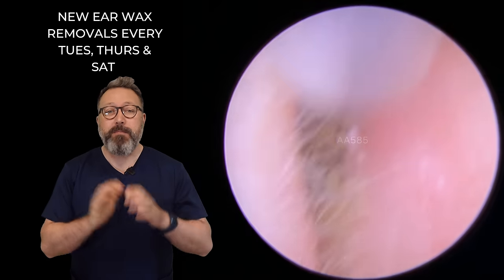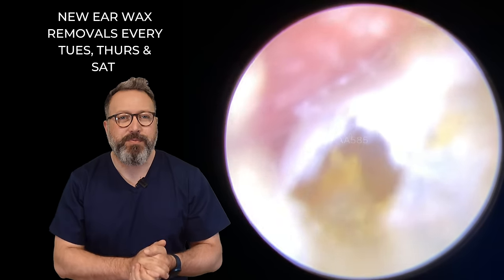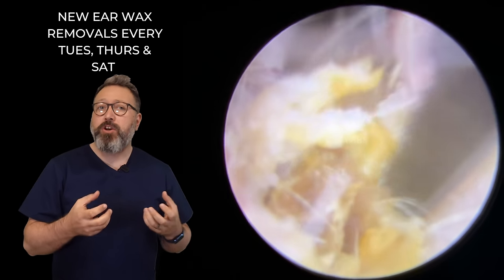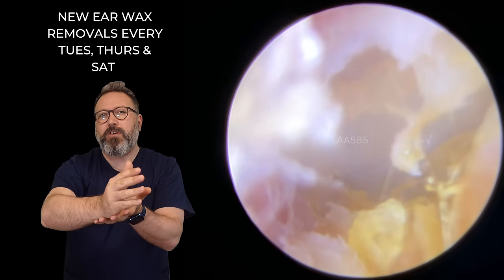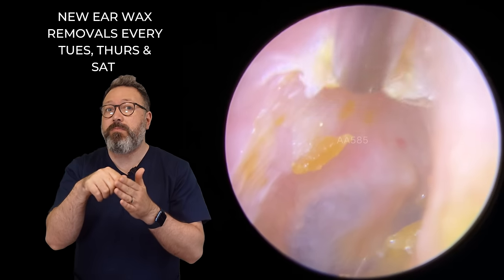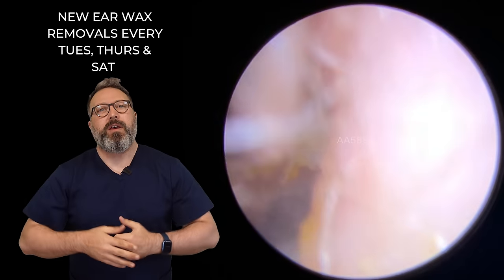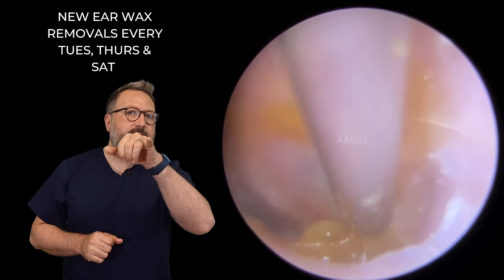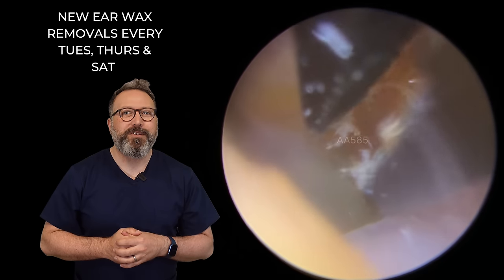WET & DRY EAR CANAL SKIN REMOVAL - EP585